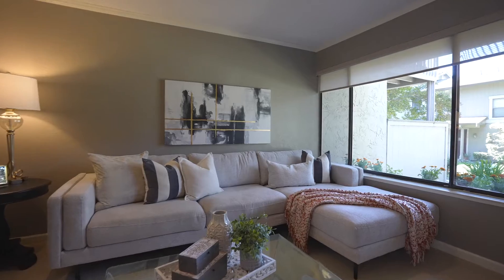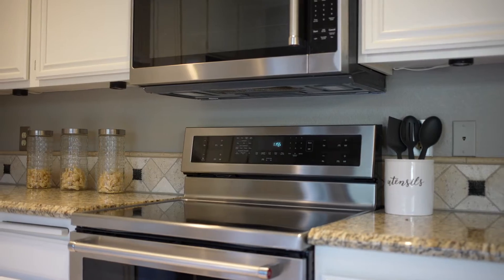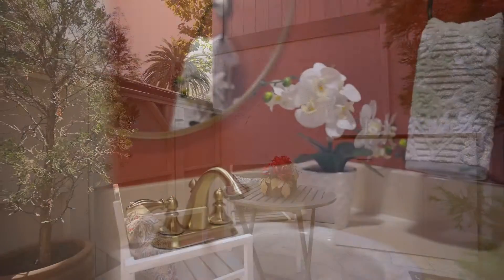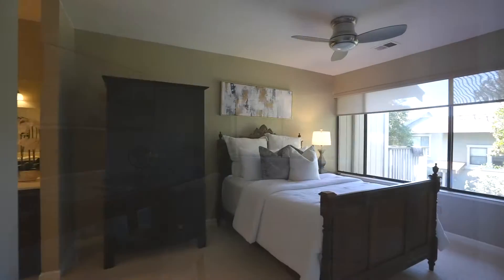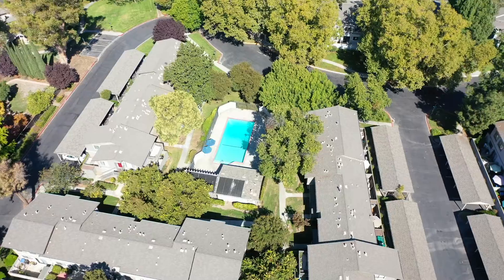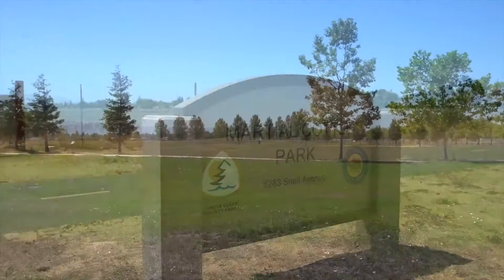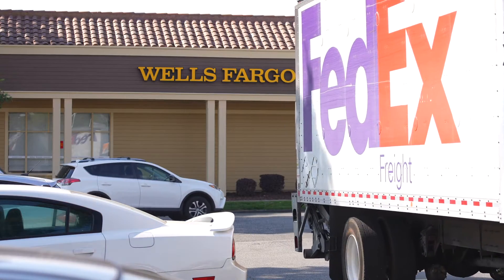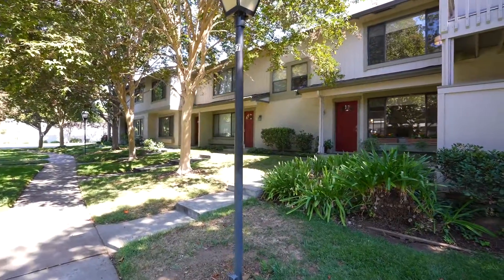TOUR: Enjoy peaceful living at Frontier Village - 5084 Sutter Creek Cir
FOR SALE: 5084 Sutter Creek Circle, San Jose, CA 95136 | Offered at $598,000

Enjoy peaceful living in a charming townhome located in Frontier Village of Blossom Valley. As you step inside, you’ll find a spacious living room that greets visitors and provides adequate room for both entertaining and everyday living. Just beyond, the recently updated kitchen features granite countertops, updated cabinetry, and stainless steel appliances. The Frontier Village community offers its residents access to a common swimming pool & spa, gardens, common walking paths, and designated parking. Enjoy the unique advantages of a great urban location, as this community is also within close proximity to an abundance of shopping, dining, and entertainment destinations.